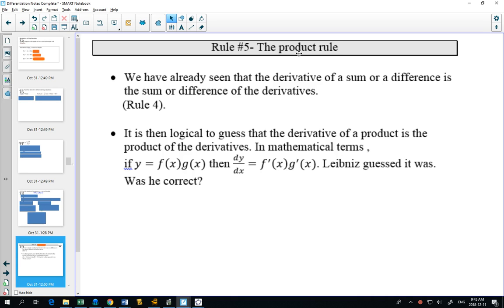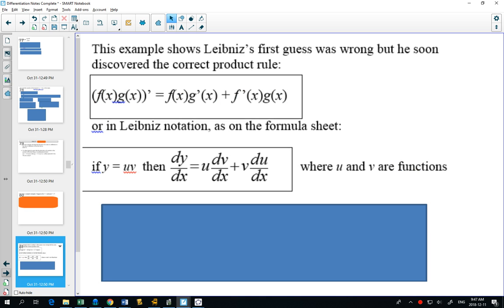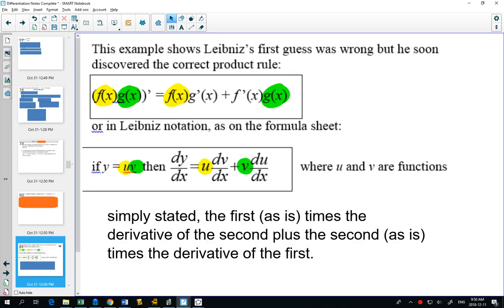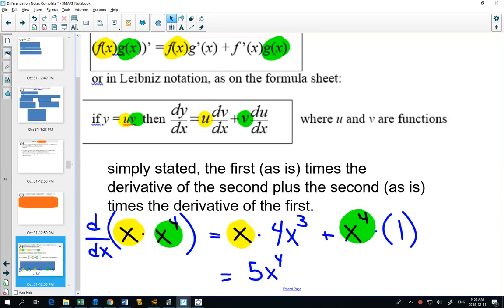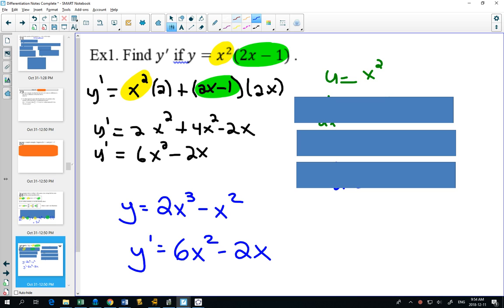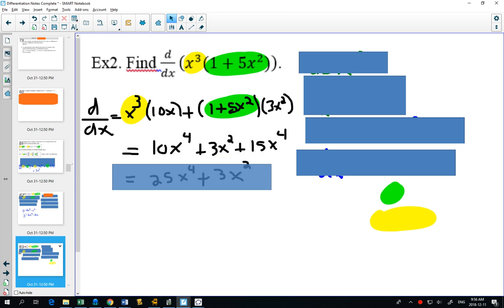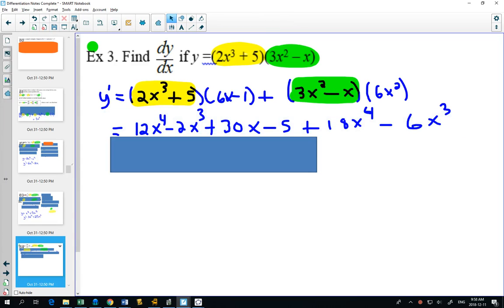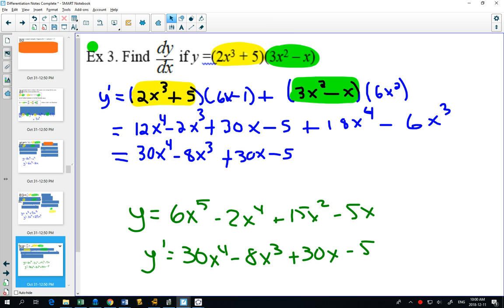42IB Product Rule